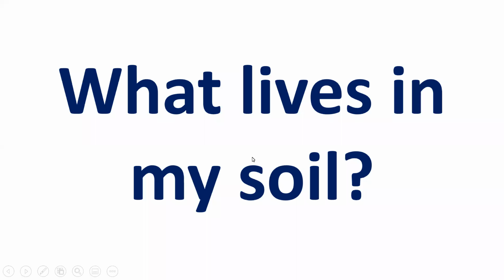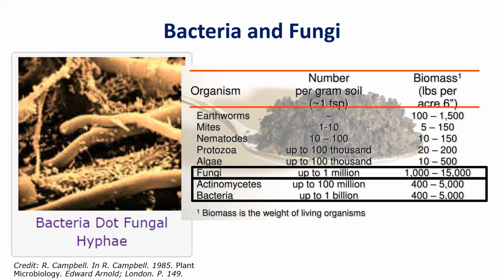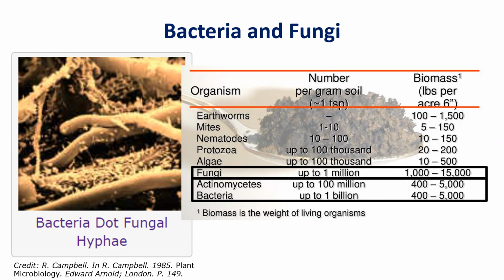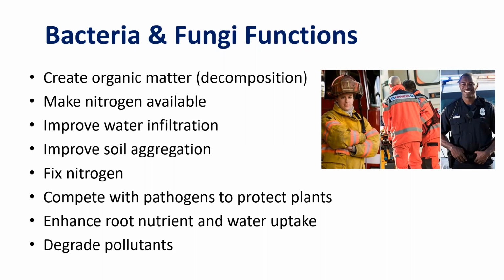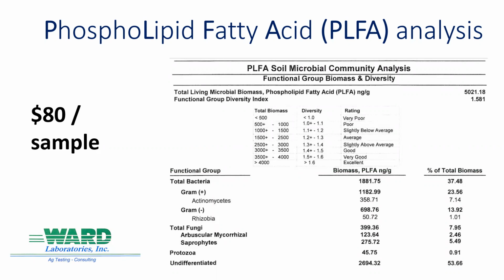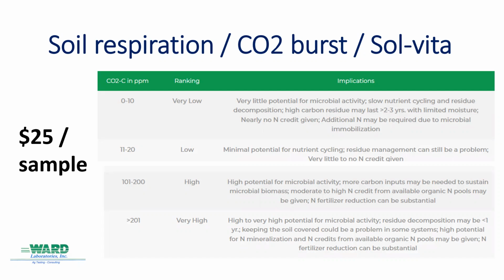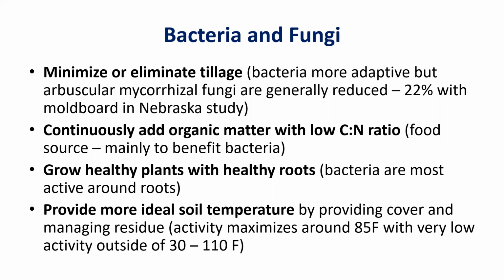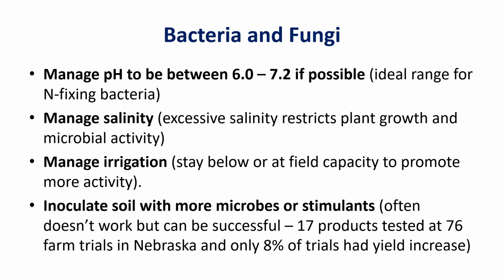Soil Microbiology with Matt Yost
Dr. Matt Yost, agroclimate specialist at Utah State University, breaks down soil microbiology in practical terms.  This video was originally shown during our March 2022 Direct Seed Workshop.